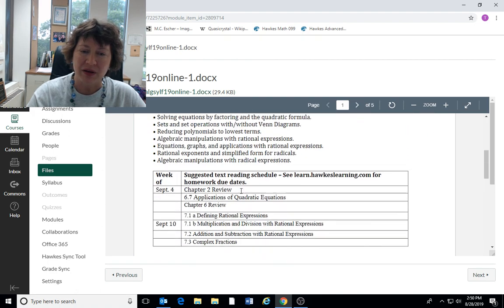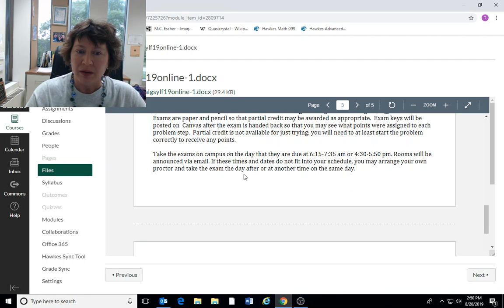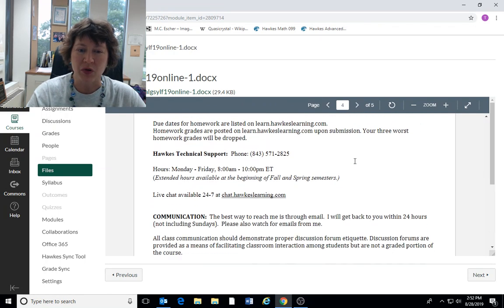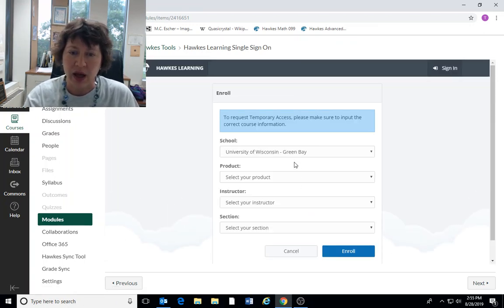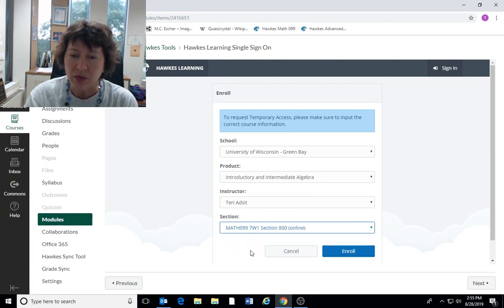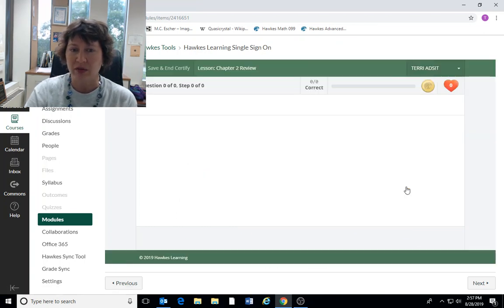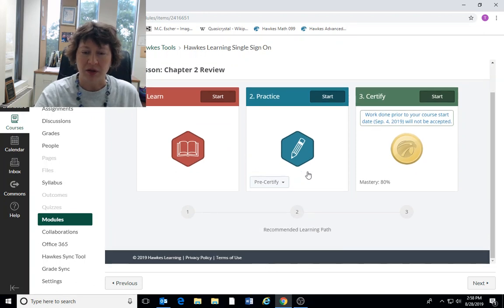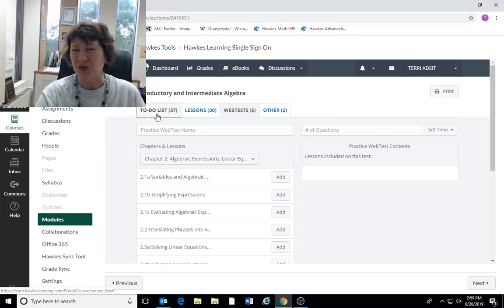Math 099 Introduction Fall 2019